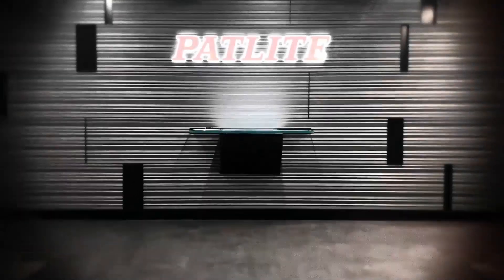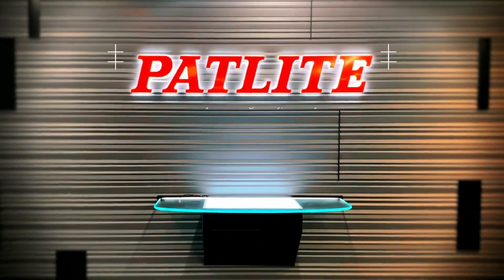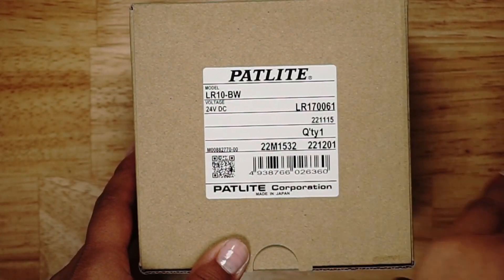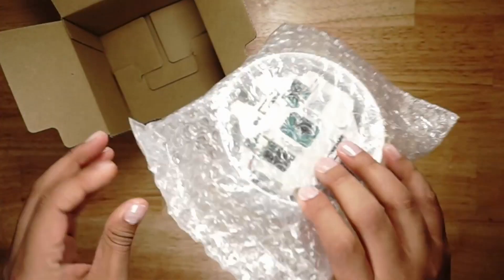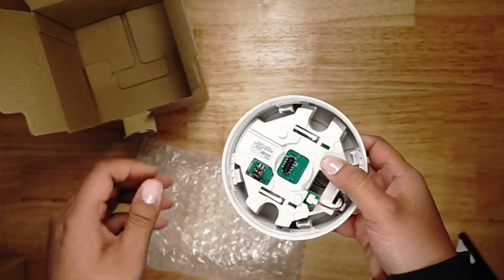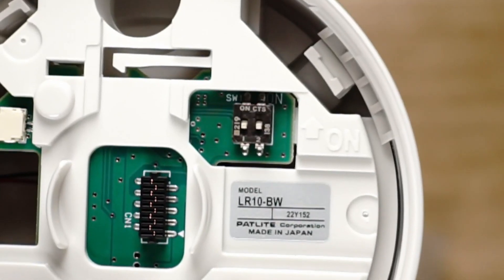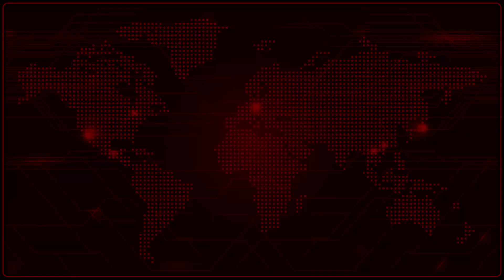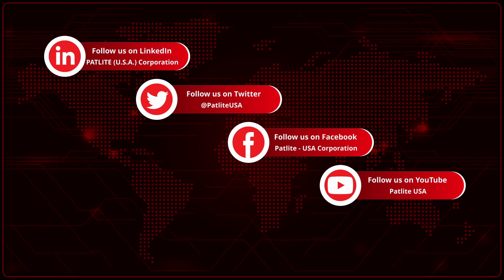LR10-BW Unboxing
Today we'll be unboxing the LR10-BW

The LR10-BW is a 100mm, twist and lock type buzzer module for washdown safe LR10 signal tower series. It produces a loud, omni-directional sound with a sound pressure level of 92dB at 1m. The buzzer module is IP69K rated for dust proof, high temperature and high pressure wash down.